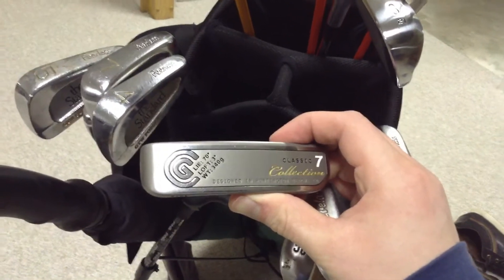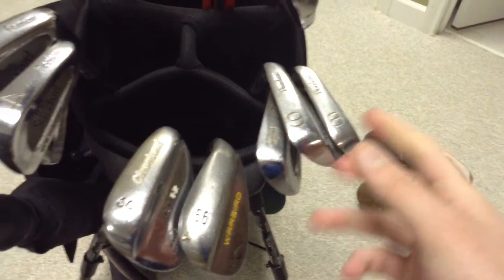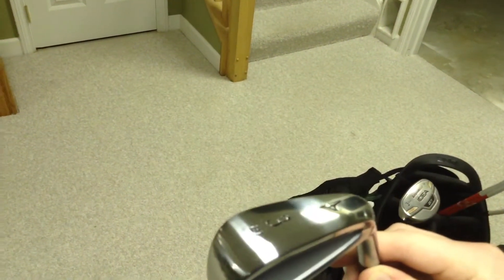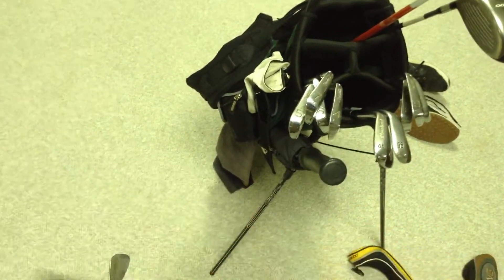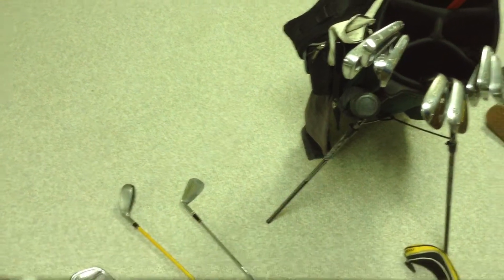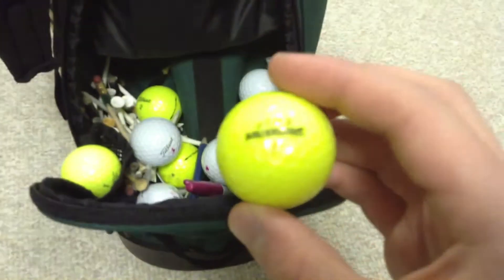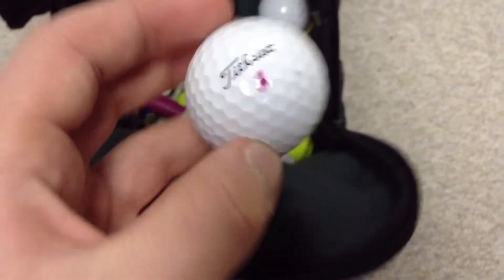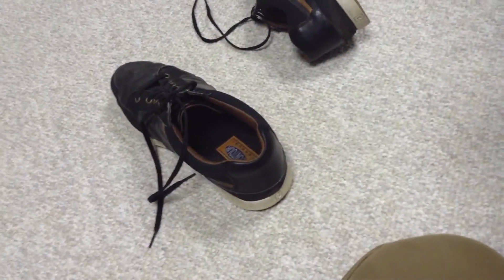Christmas in the bag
A look into my bag for 2014.